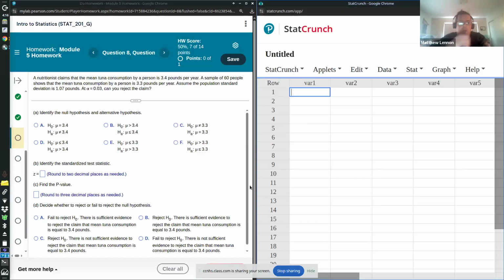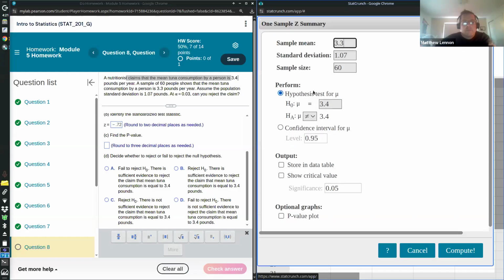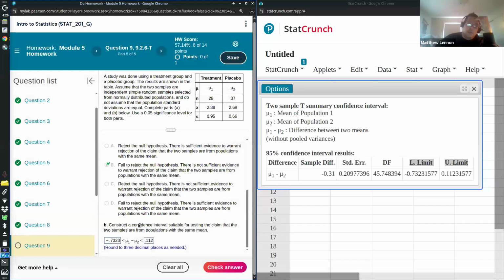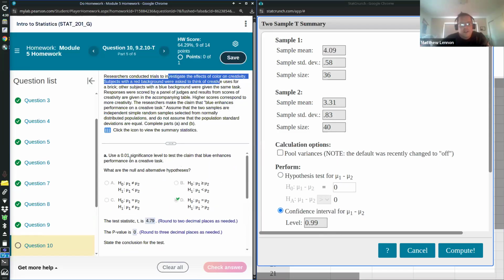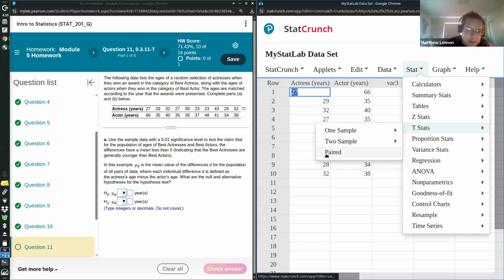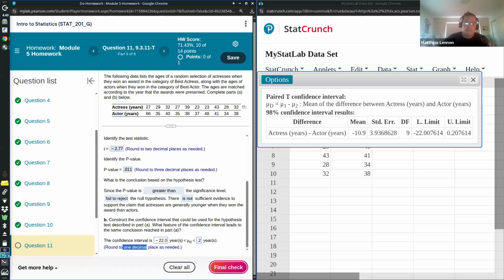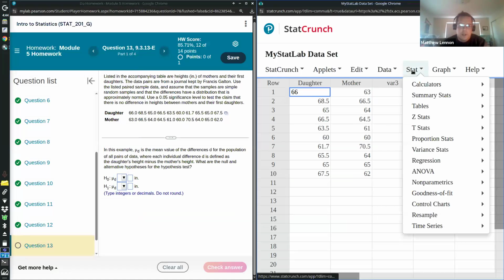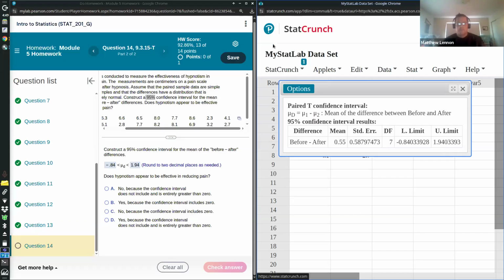Module 5 Part 2